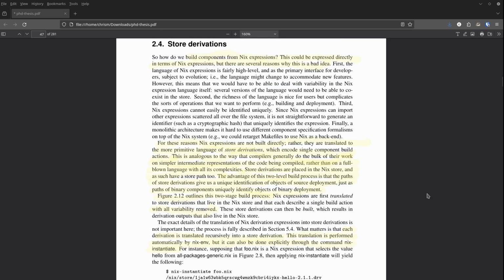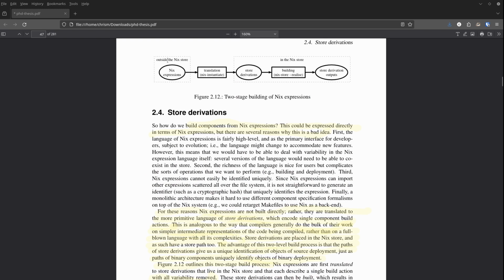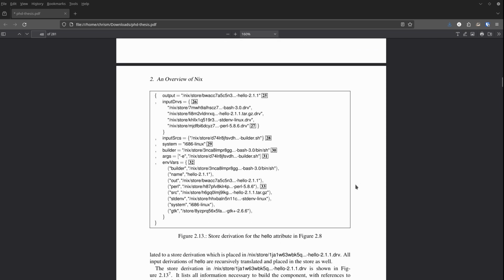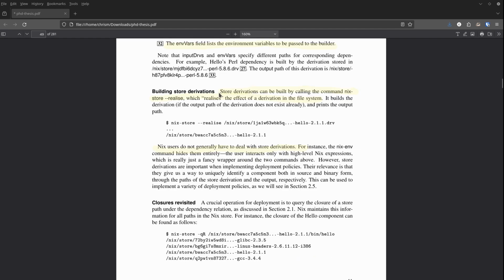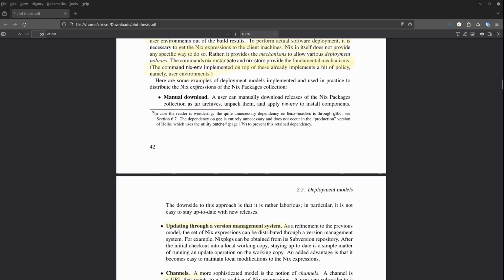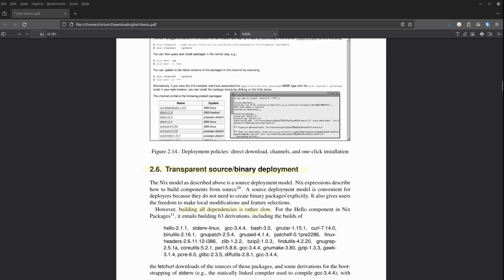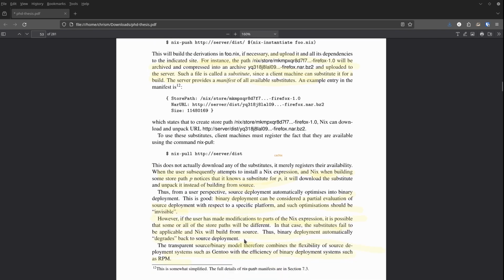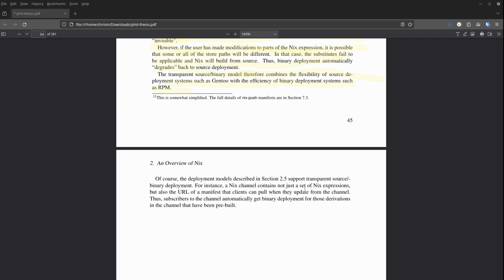NixOS 90: Nix PhD Thesis Sections 2.4/2.5/2.6; Store Drvs/Deployment Models/Xparent Src-Bin Deploy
Part of a series exploring portions of Eelco Dolstra's PhD thesis ("The Purely Functional Software Model") that was the proximate genesis of Nix and NixOS.  In this episode, I review Section 2.4 ("Store derivations"), Section 2.5 ("Deployment Models"), and Section 2.6 ("Transparent Source/Binary Deployment").